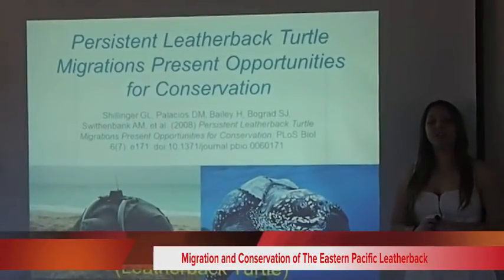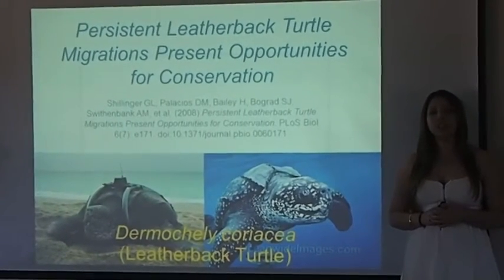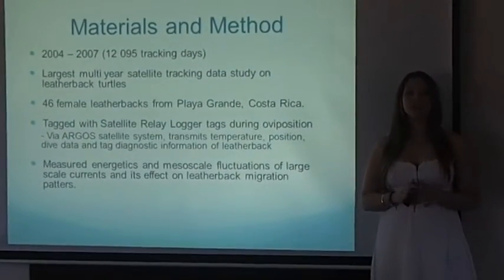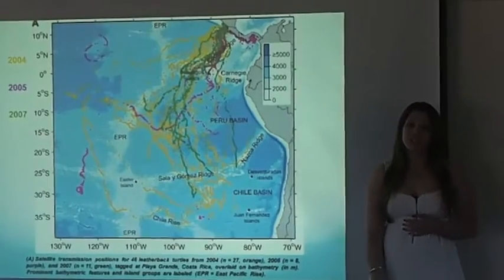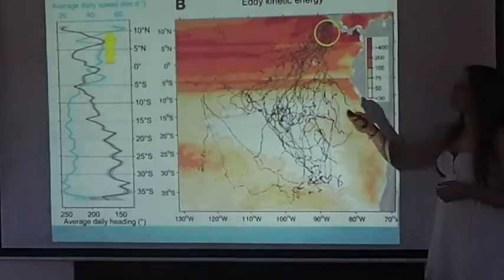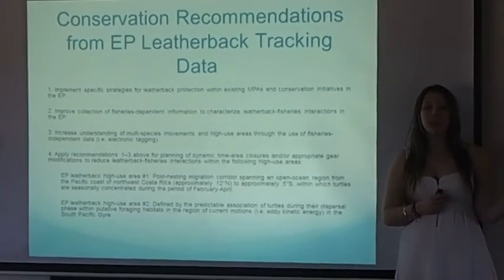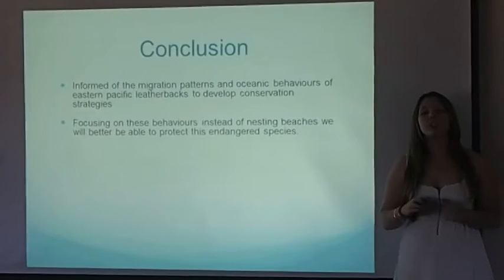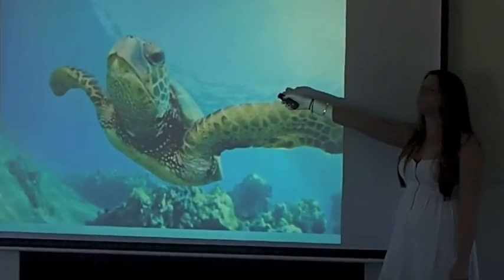AGRC1020 Video: Migration and Conservation of Leatherback Turtles